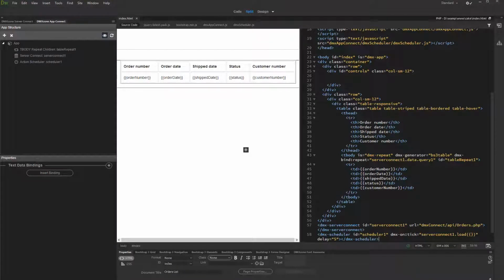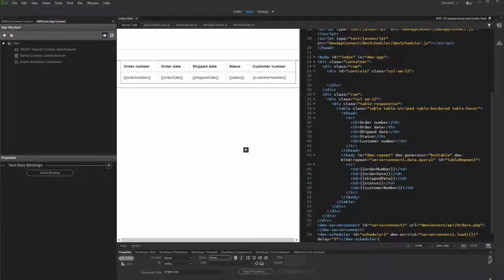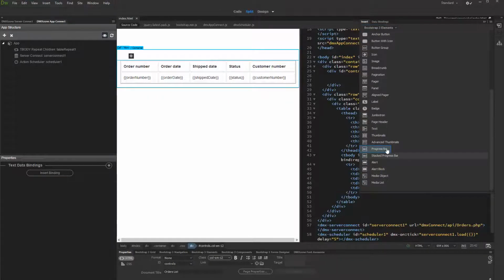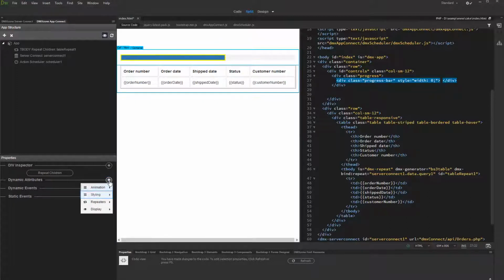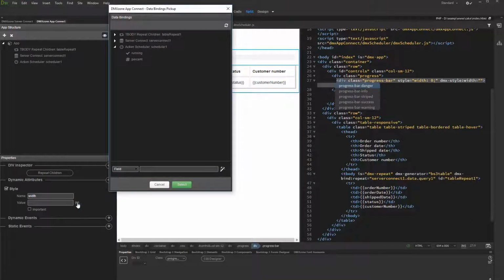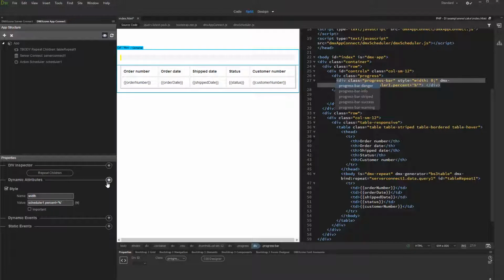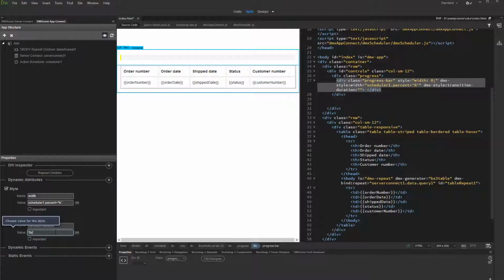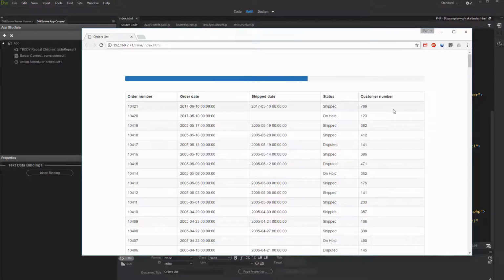Creating a Progress Bar for App Connect Action Scheduler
With this movie we will show you how to add a progress bar, which shows the time until the next data refresh using App Connect Data Scheduler.